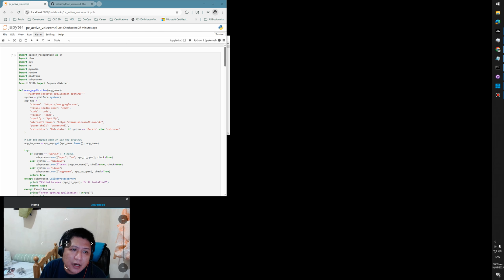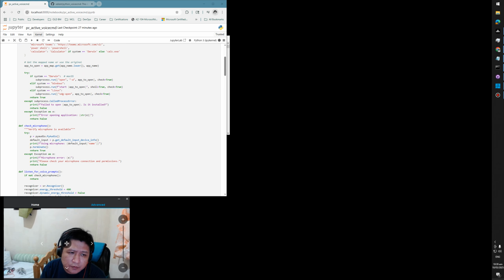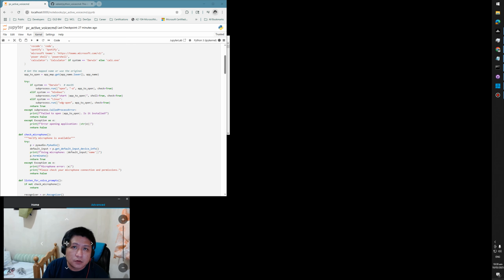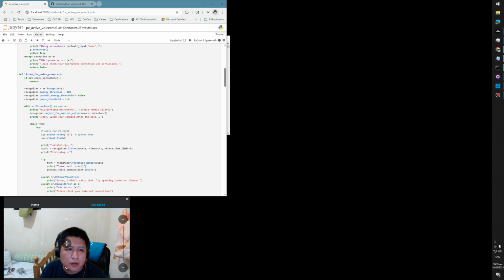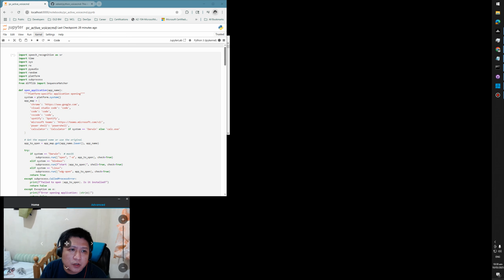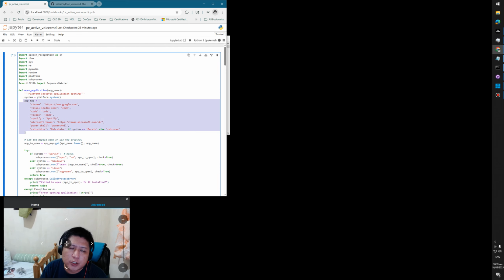python_voicecmd | Python active voice command assistant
This Python script creates a voice-controlled assistant that can open applications and perform basic tasks using voice commands. It supports Windows, macOS, and Linux systems. The script actively listens to commands.